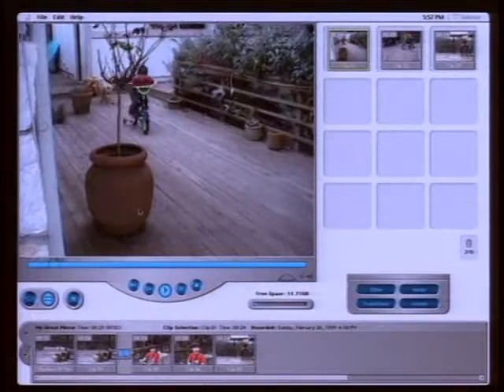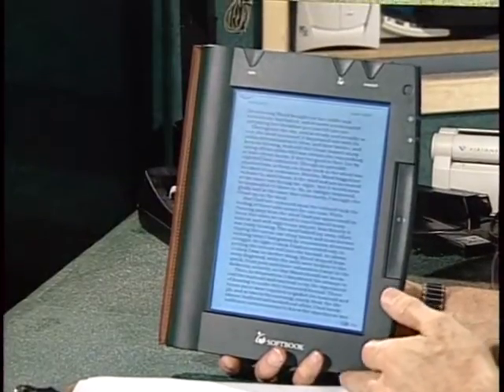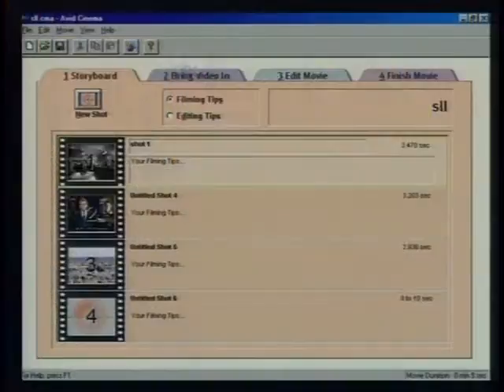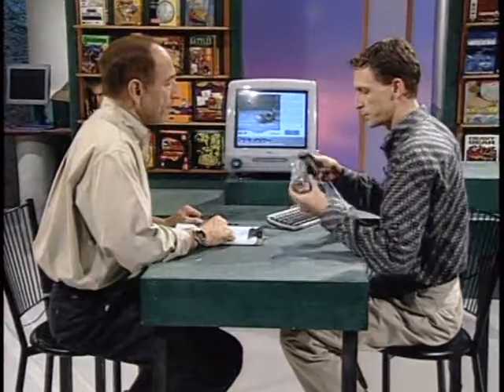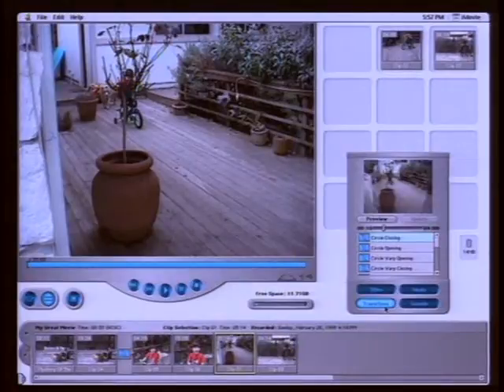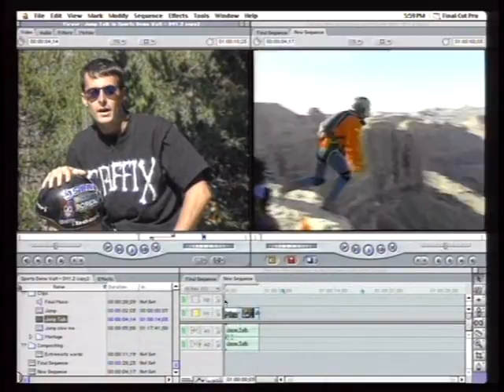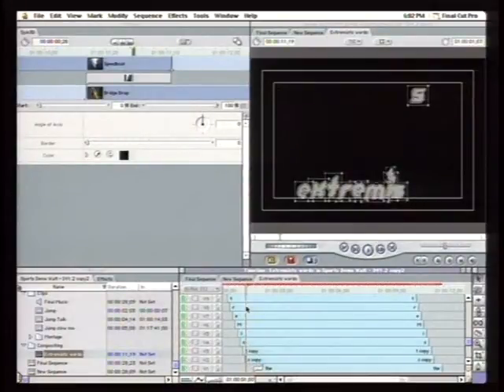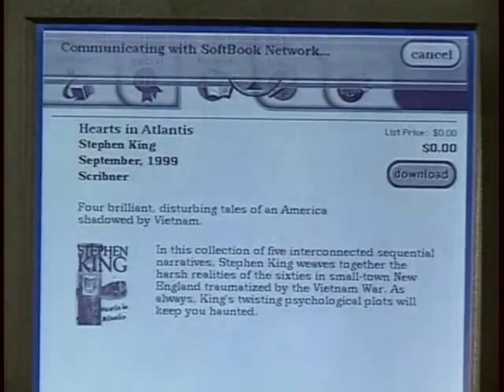The Computer Chronicles - Digital Home Movies (1999)